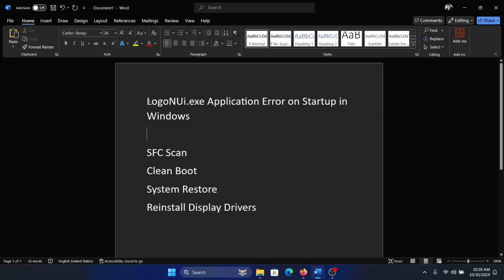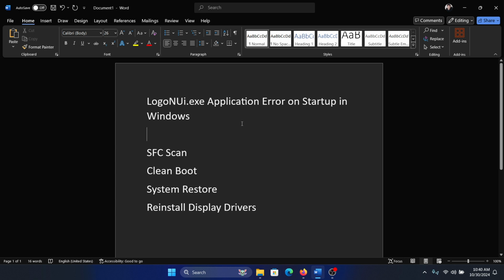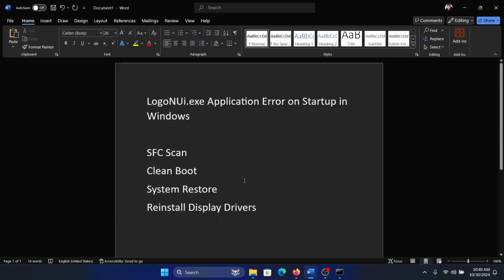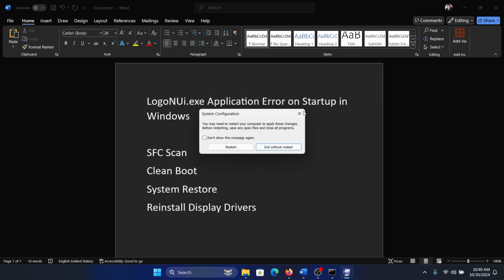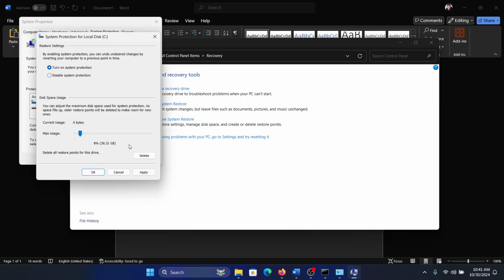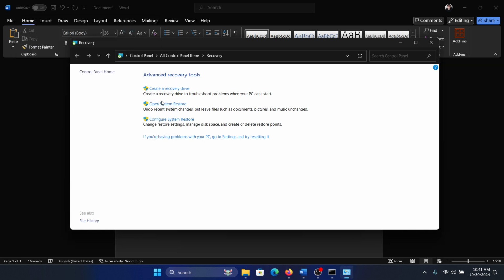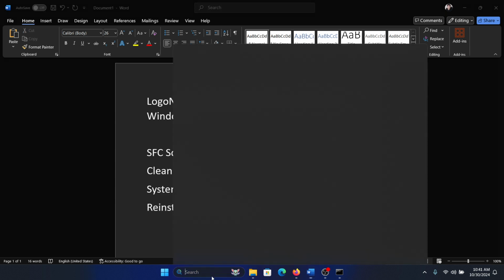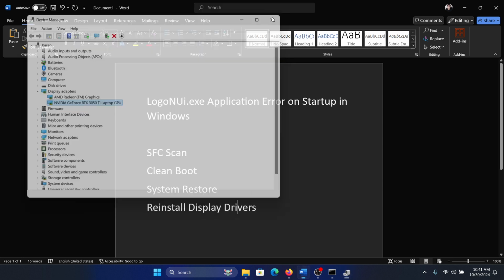How to Fix LogoNUi.exe Application Error on Startup in Windows 11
Video Title: How to Fix LogoNUi.exe Application Error on Startup in Windows 11

If you wish to fix LogoNUi.exe Application Error on Startup in Windows 11, then please watch this video.